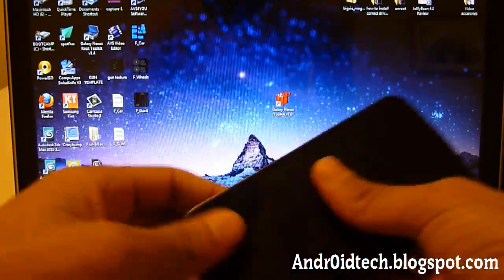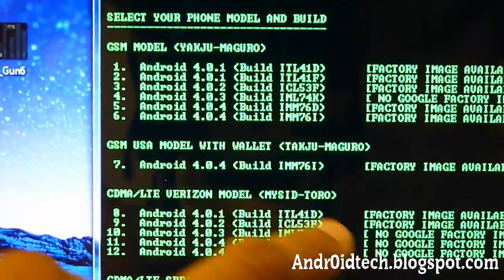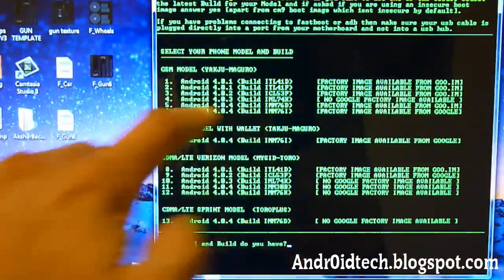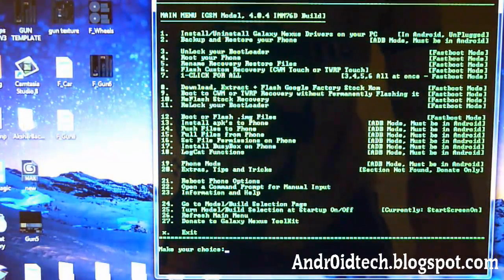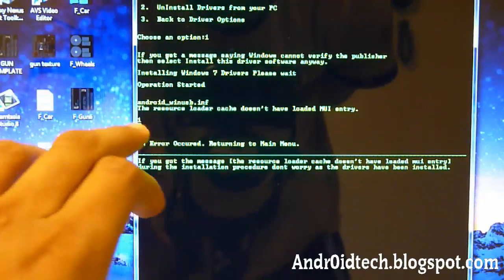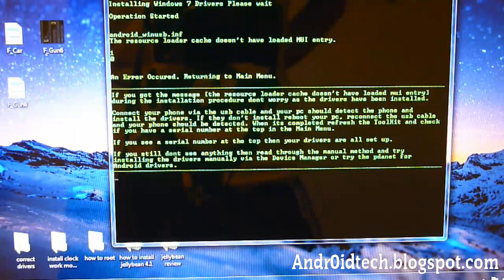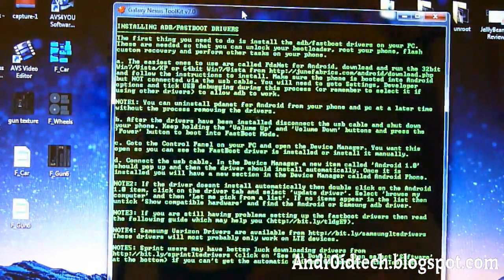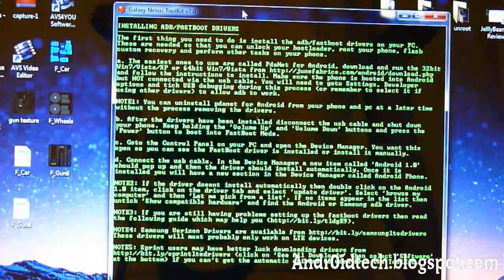How to Get / Install Correct Driver For Galaxy Nexus [GSM/Verizon/Sprint] [Windows]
This video will show you how to correctly install the correct drivers for your Samsung Galaxy Nexus on Windows. Mac and Linux do not need any drivers. This will work on GSM Unlocked i9250, Verizon LTE CDMA i515, and Sprint LTE CDMA i700.